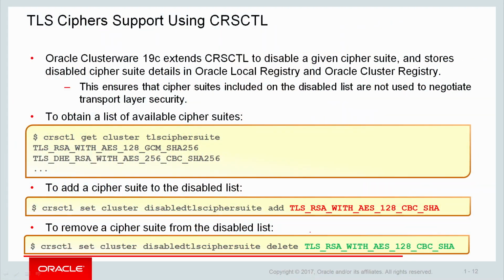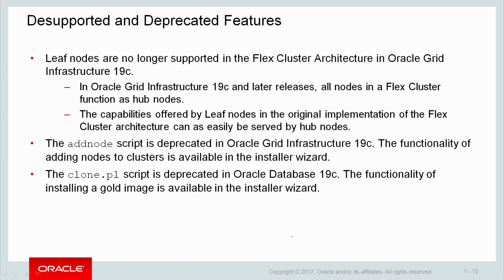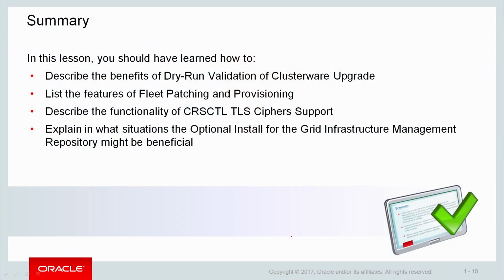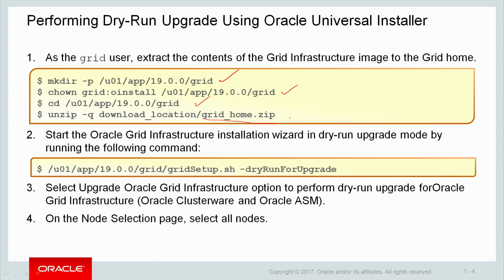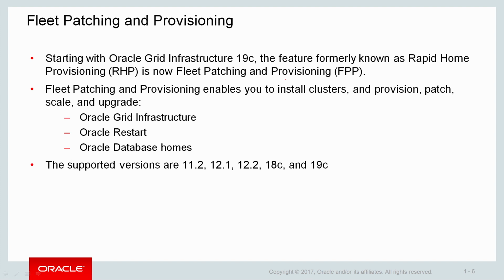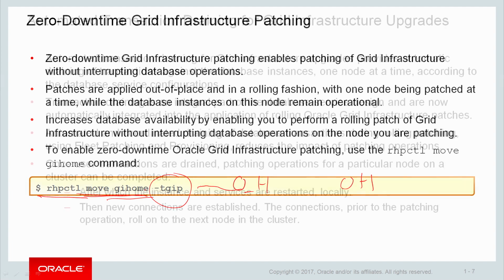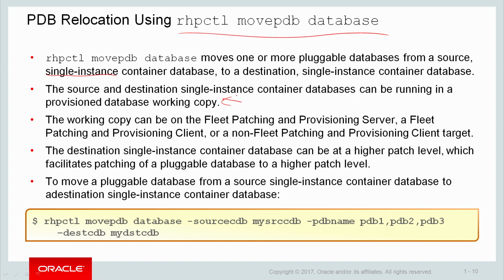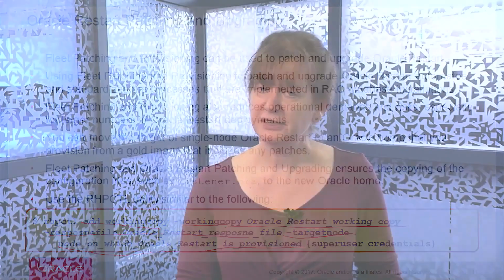ORACLE DATABASE 19C HIGH AVAILABILITY NEW FEATURES - Grid Infrastructure 1/4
The Oracle Database 19c: High Availability New Features course covers High Availability new features introduced in the Oracle Database 19c. Focus areas include Clusterware, ASM, ACFS, RAC, and Data Guard.